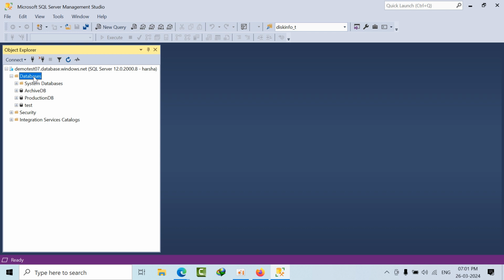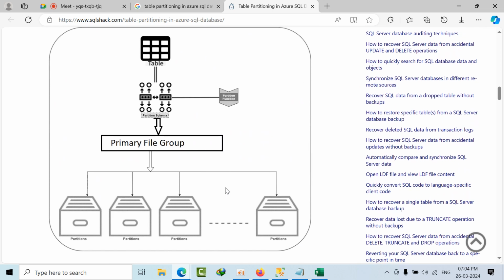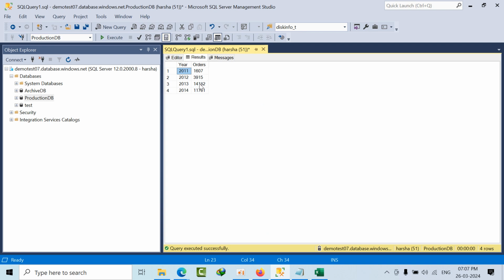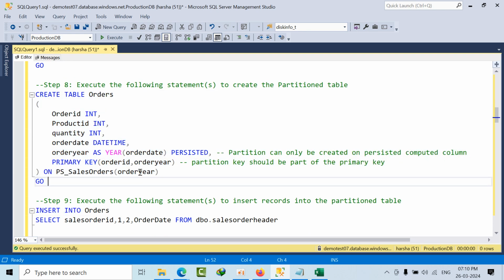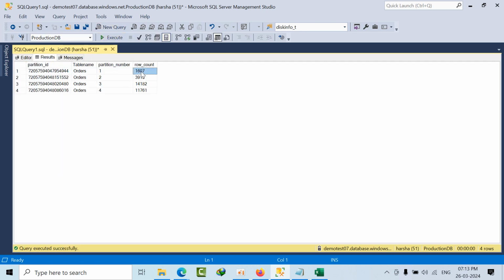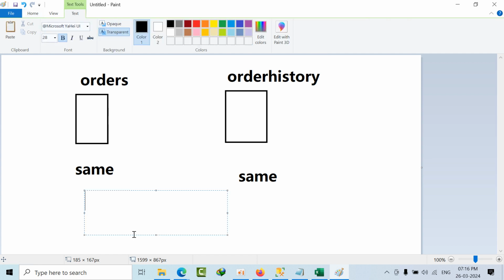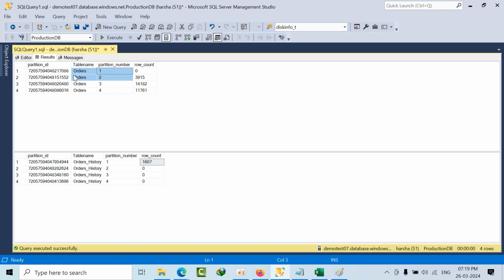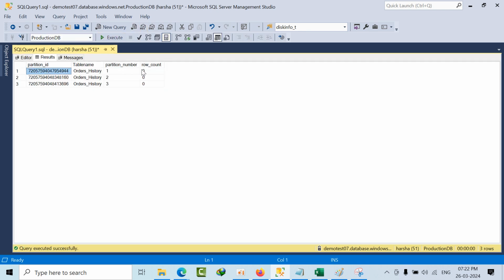Azure SQL Database Workshop day 7